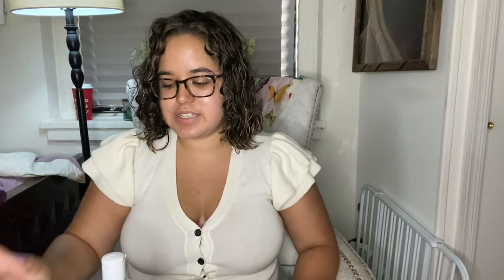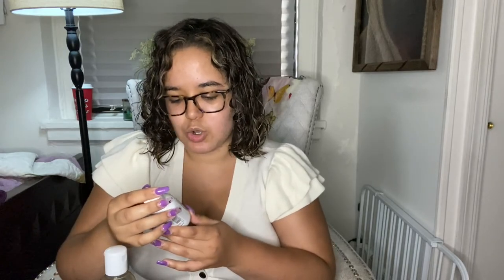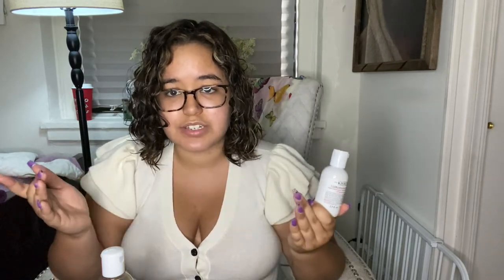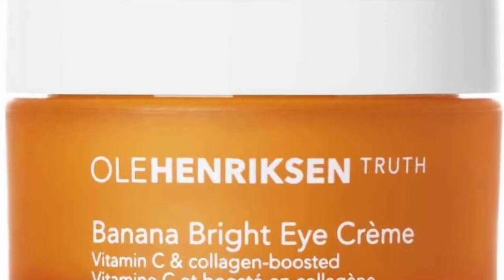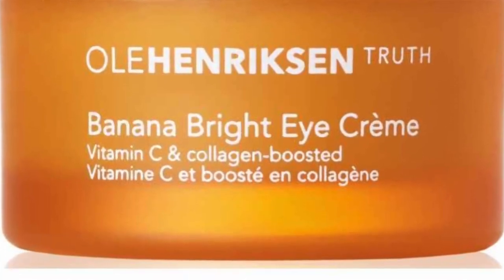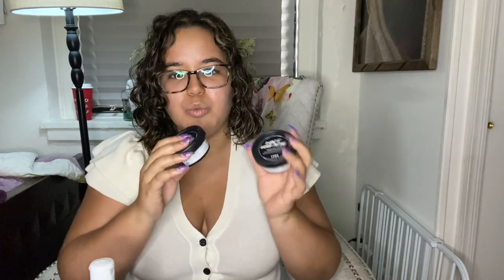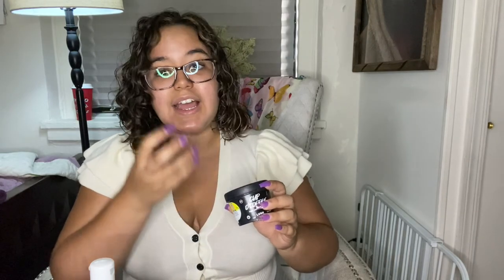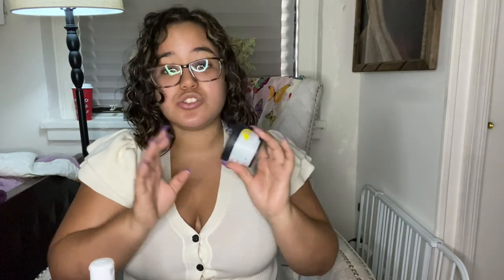My Favorite Skincare Products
Hello everyone! Today I will recommend/ talk about some of the skincare products I love and use on a daily basis. This is mostly for oily, combo or normal skin types because that is how my skin is.

Products mentioned:
Ultra Facial Oil-free cleanser from Kiehl's
Calendula Deep Cleansing Foaming Face Wash from Kiehl's
Calendula Herbal Extract Alcohol Free Toner from Kiehl's
Ultra Facial Toner from Kiehl's
Avocado Eye Cream from Kiehl's
Banana Bright Eye  Creme from Olehenriksen
Hydra Sebum Control Essence from Belif
Midnight Recovery Face Oil from Kiehl's
100% Organic Cold Pressed Rose Hip Seed Oil from the Ordinary
The True Cream Aqua Bomb from Belif
Oatifix fresh facemask from Lush
Don't Look At Me fresh facemark from Lush
Rare Earth Deep Pore Cleansing Mask from Kiehls'